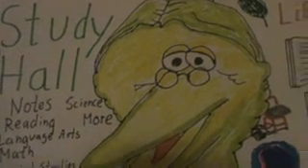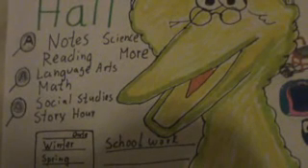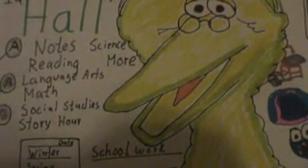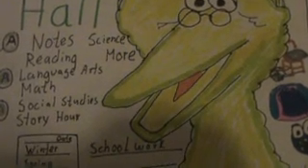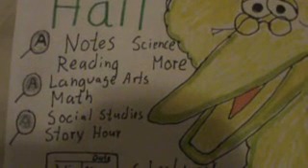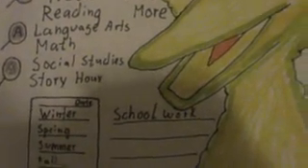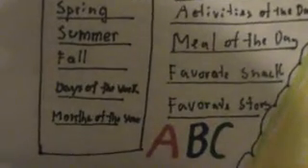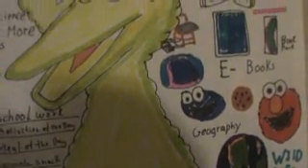Big Bird Study Hall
video of Big Bird Study Hall Coloring Talking about with Perfect Studying, makes Perfect Learning